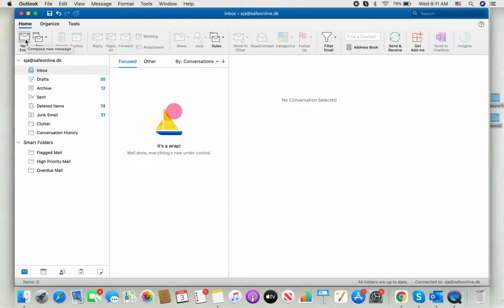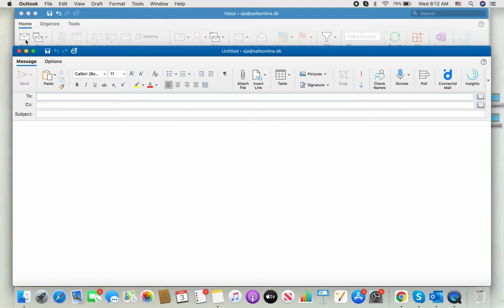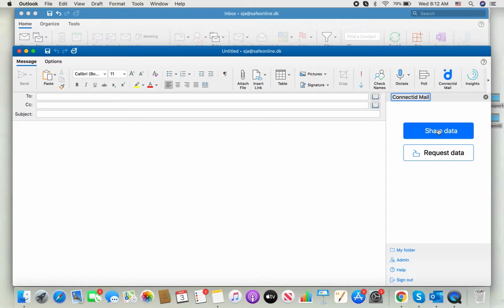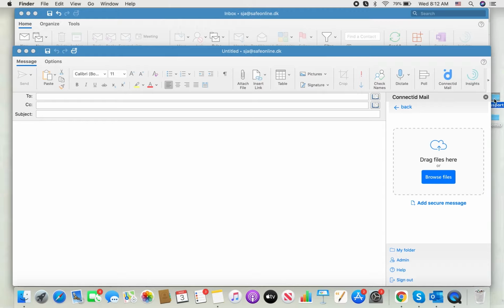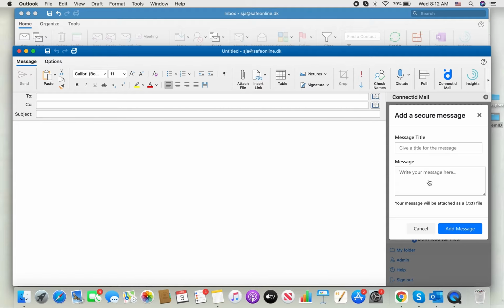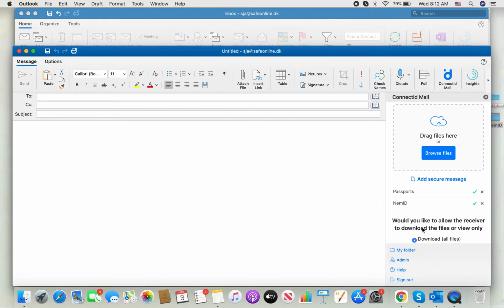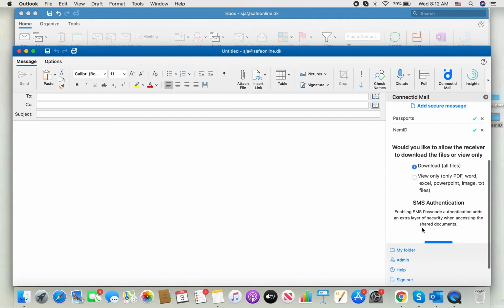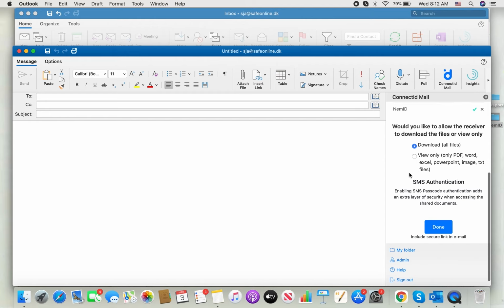Connectid Mail - Share Data - Tutorial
With Connectid Mail you can easily and securely share personal data and confidential documents via your Outlook account.